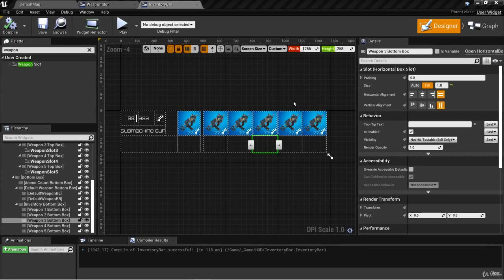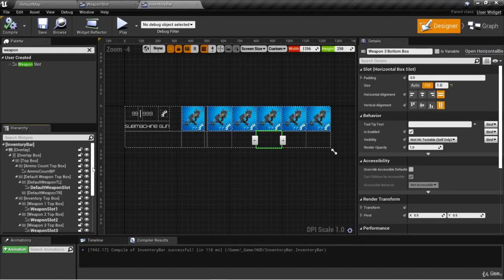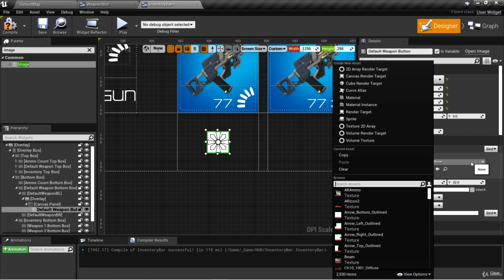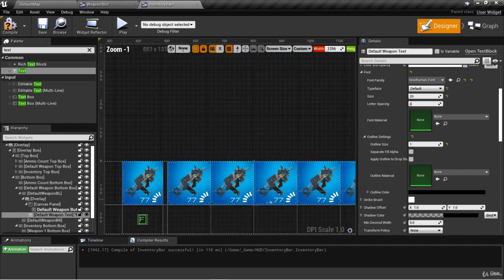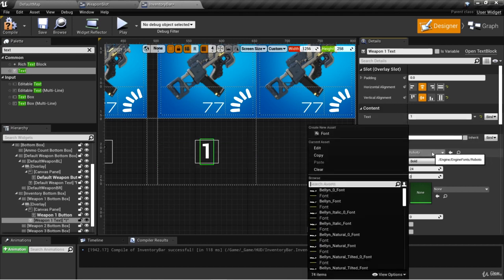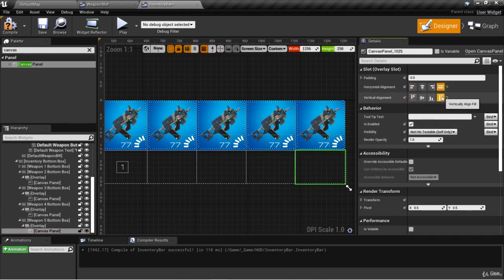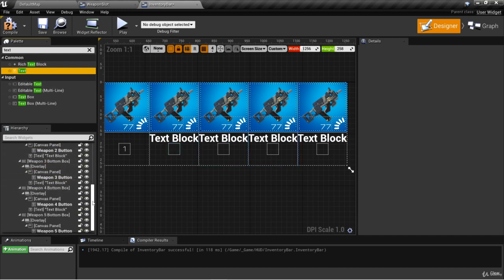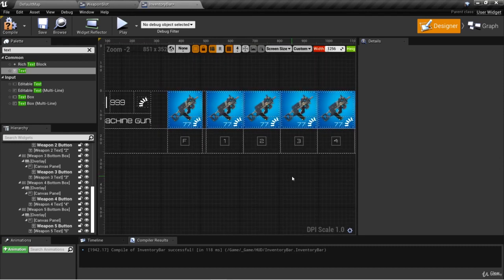167. Add Button Icons to the Inventory Bar